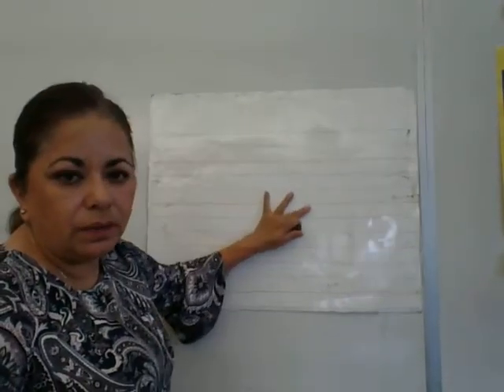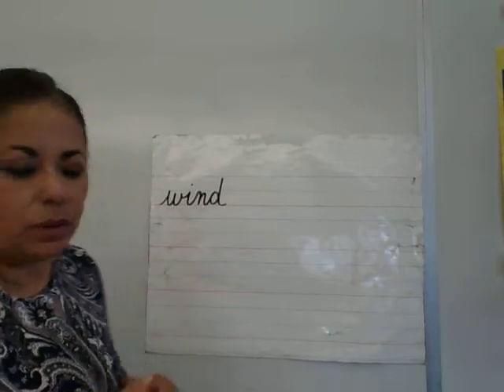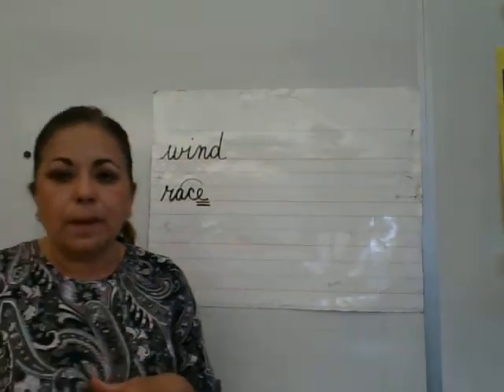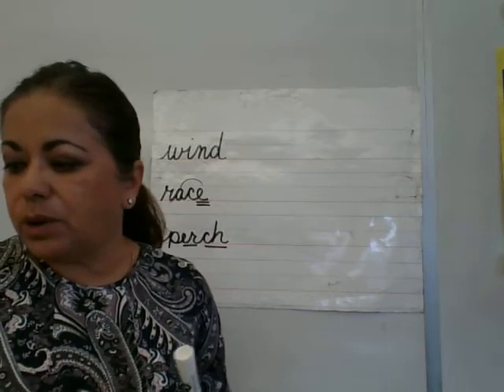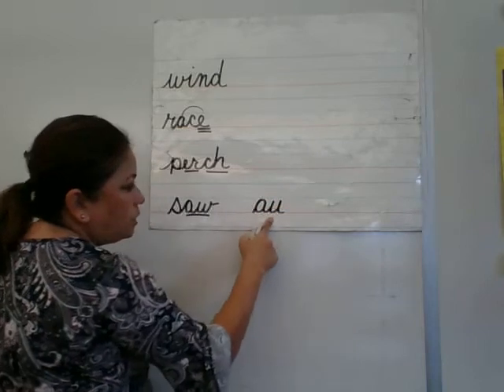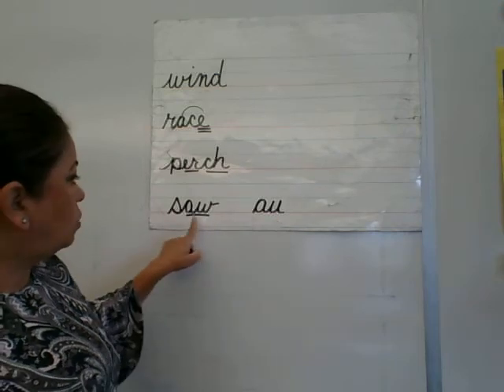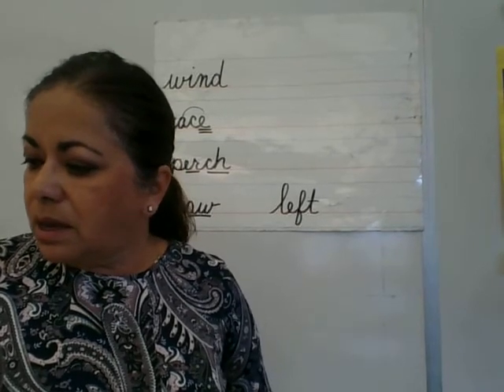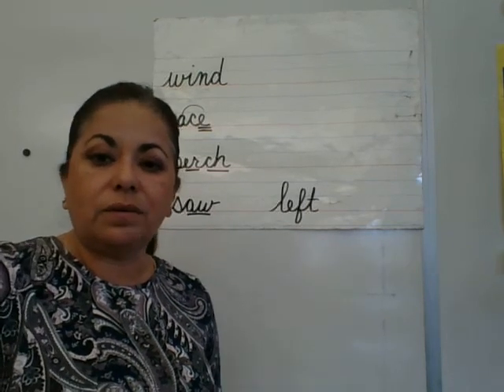Spelling #30 group #1 October 28, '20